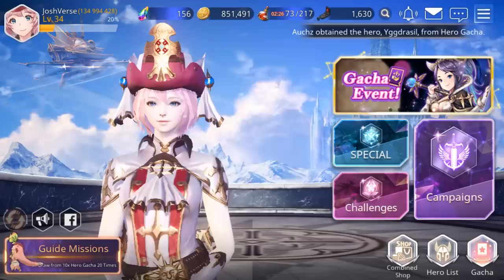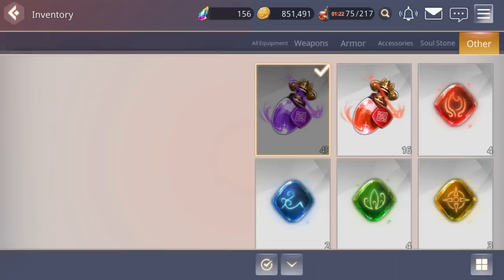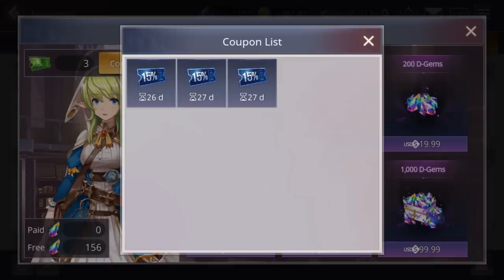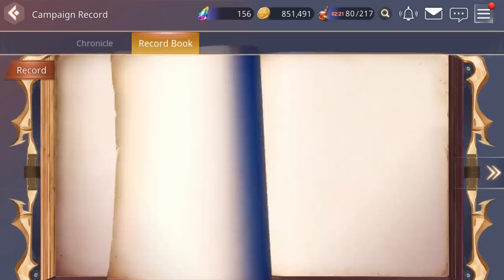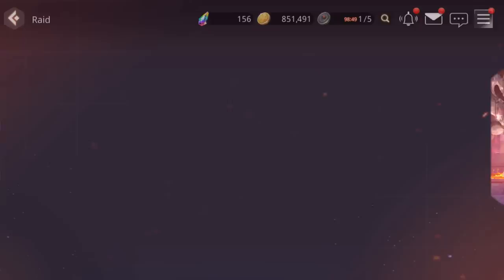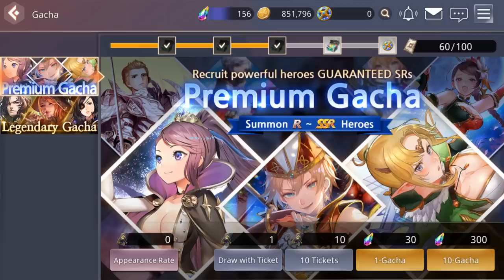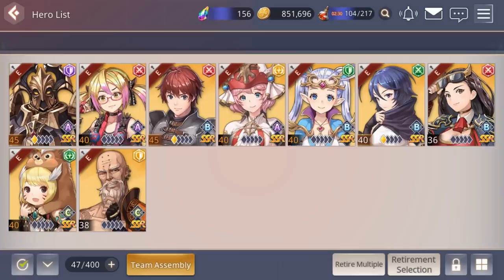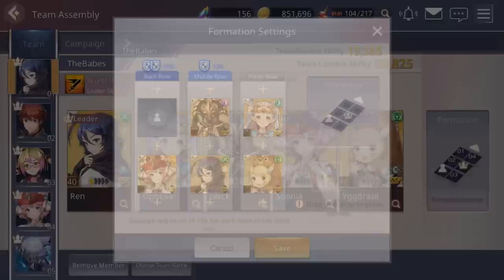OVERHIT | Full Beginner Guide! (English)